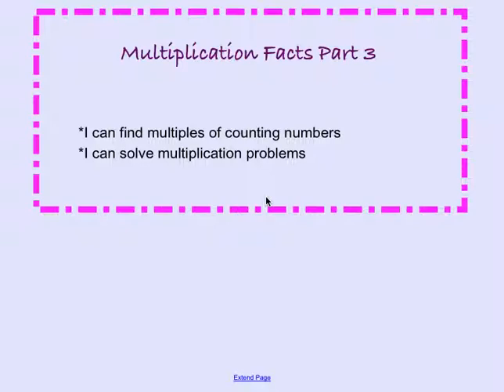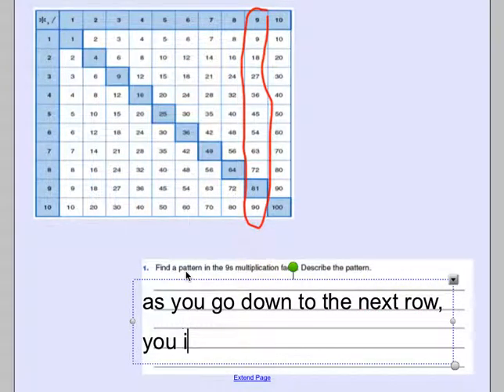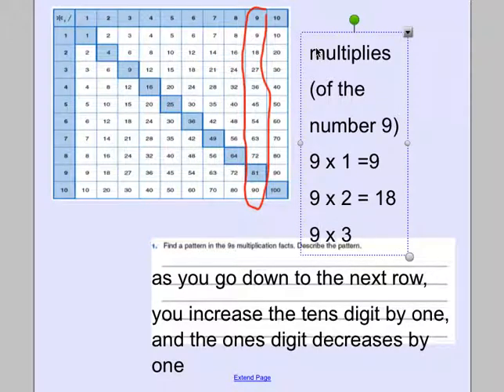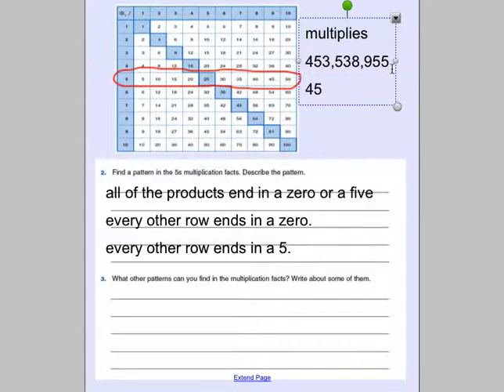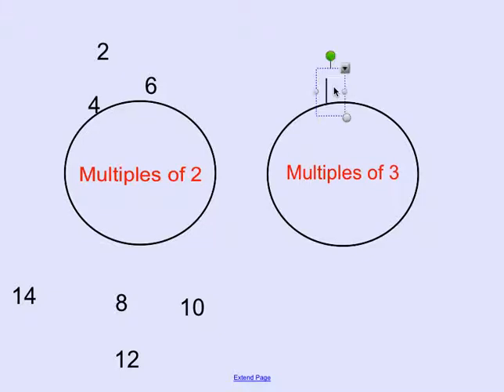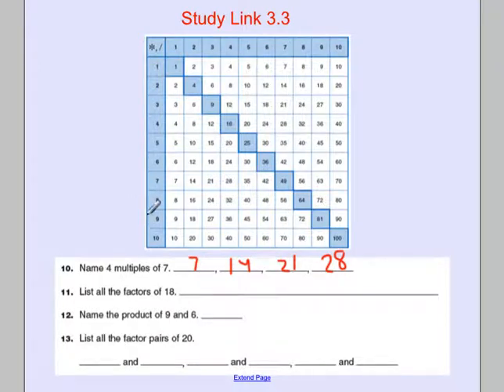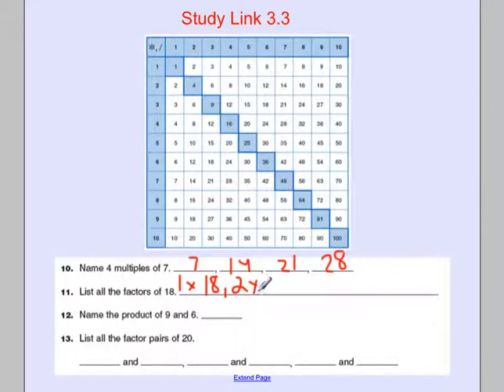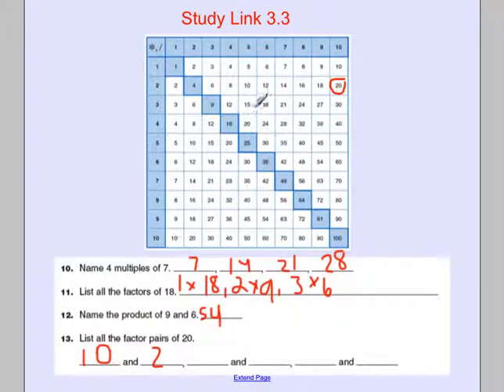3-3: Multiples, Multiplication Chart work